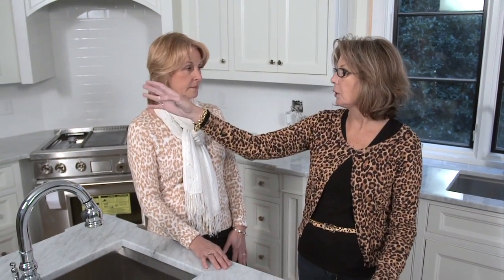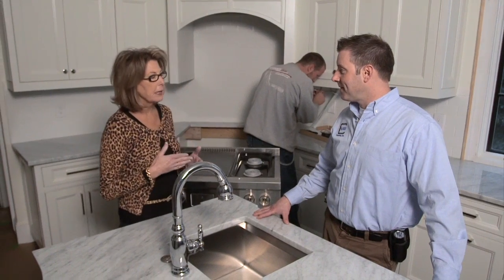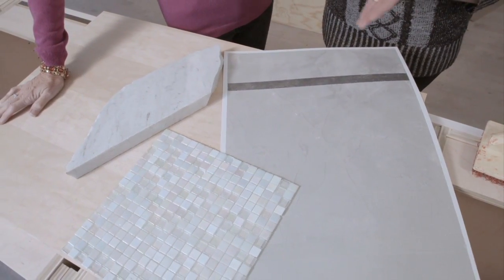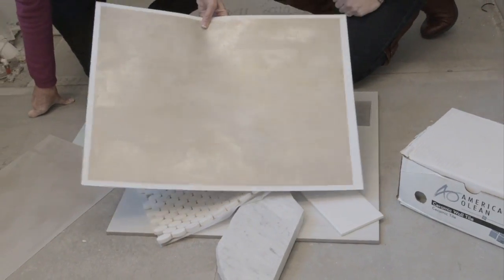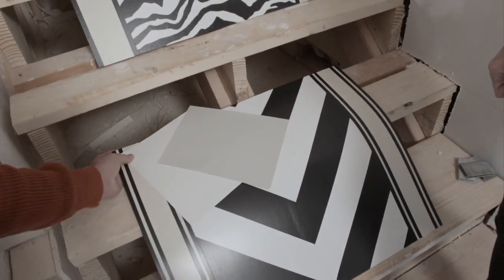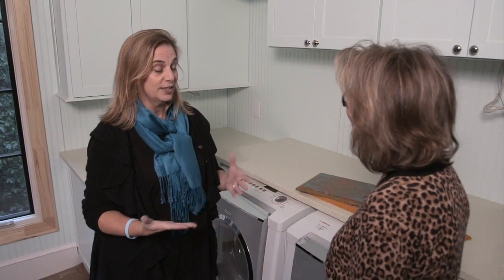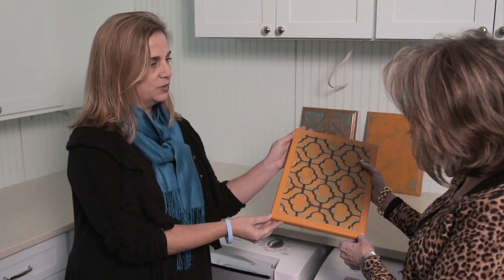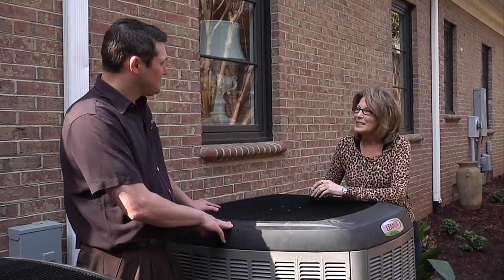For Your Home by Vicki Payne Episode 2910 -- Decorative Touches